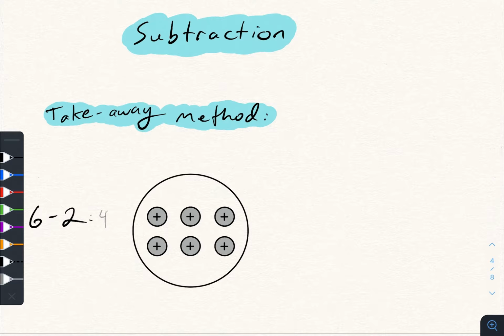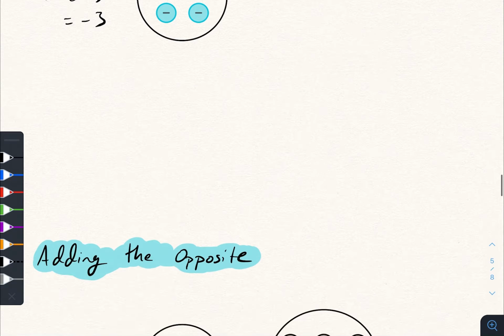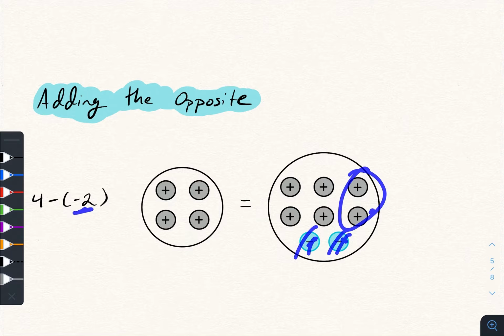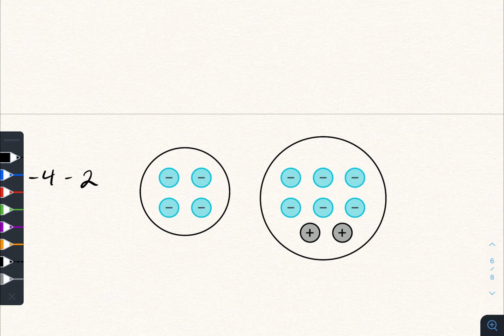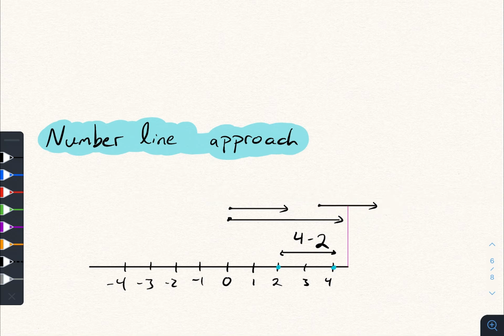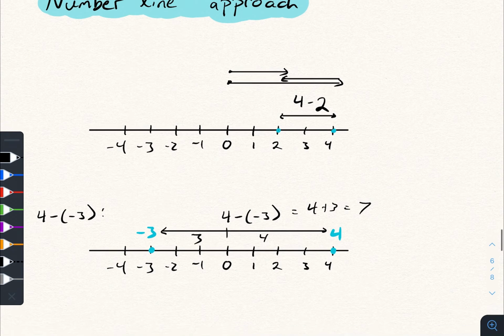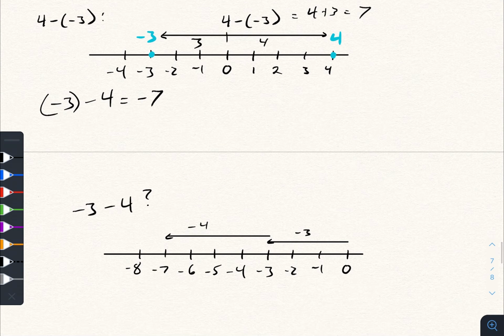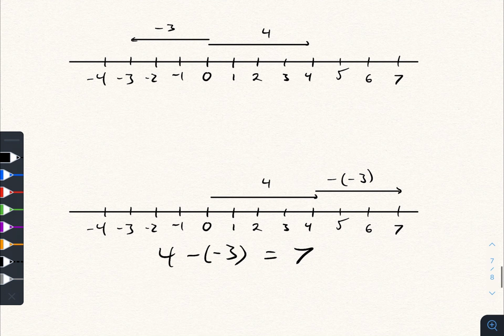Subtraction of Integers